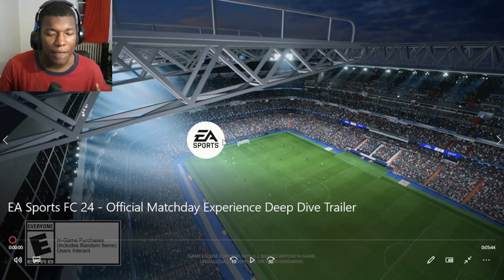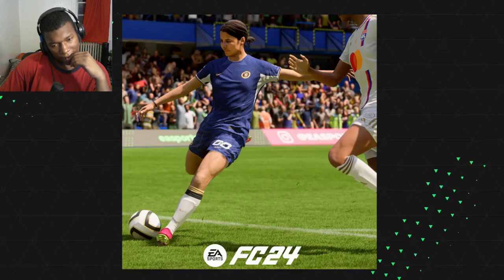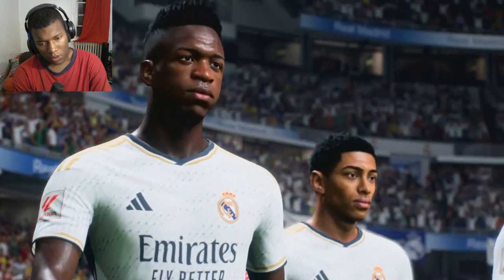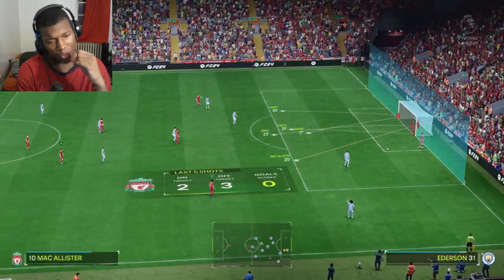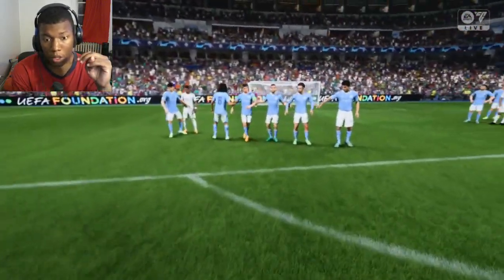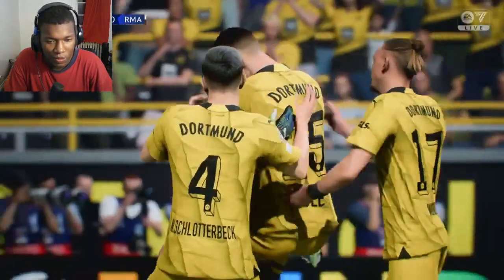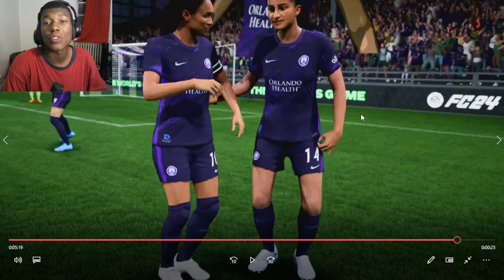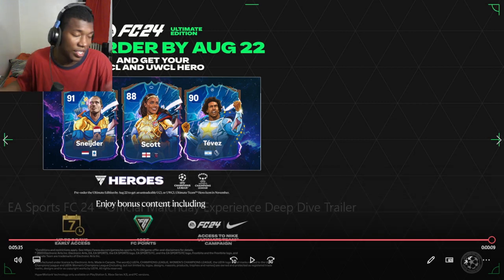EA Sports FC 24 - Official Matchday Experience Deep Dive Trailer REACTION